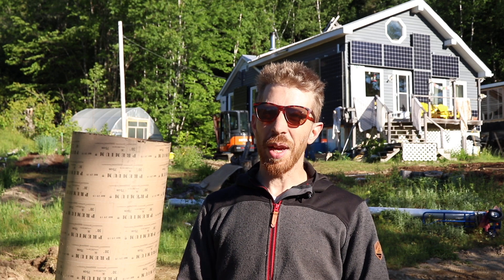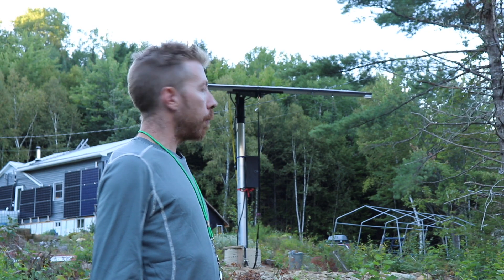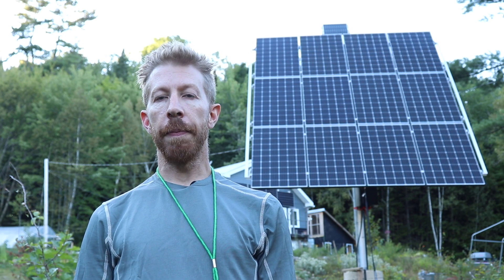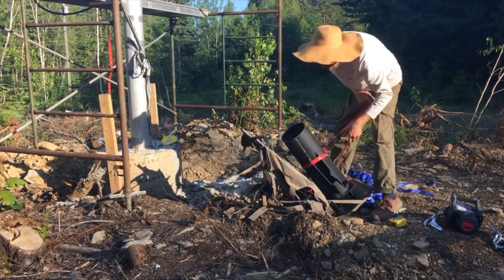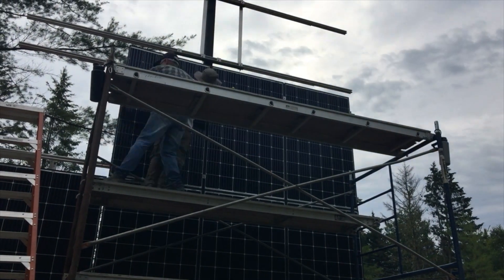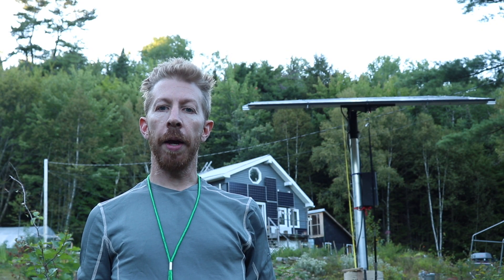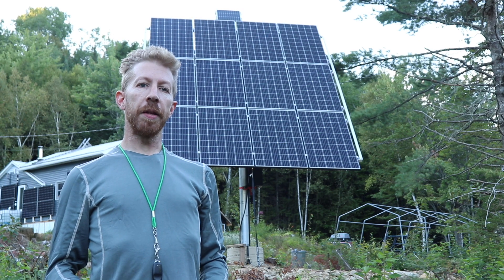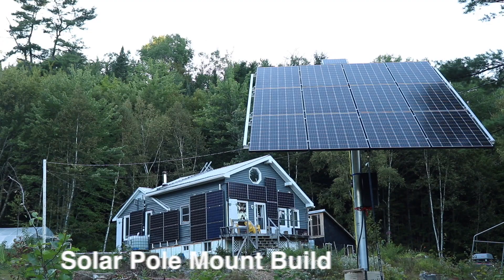Solar Life: Episode 6 - 12 Solar Panel Pole Mount Design and Build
In this episode of Solar Life we cover the design and build of a 12 Panel single axis pole mounted array. I fabricated and installed the entire unit myself and had the solar technician hook up the electricity to my off grid power system.